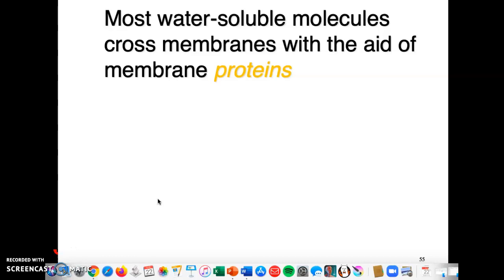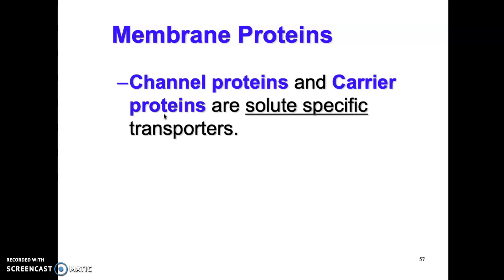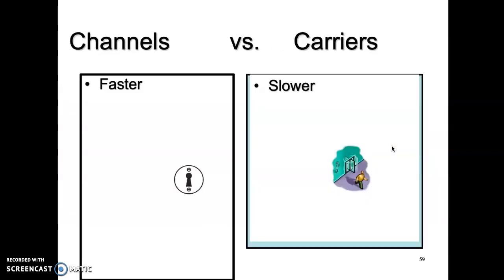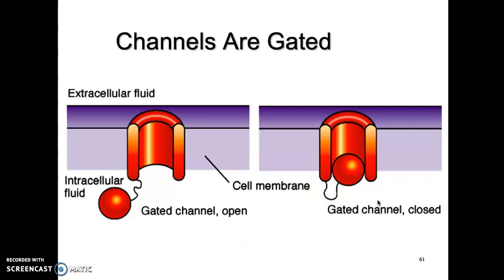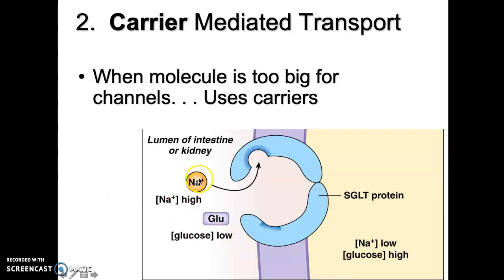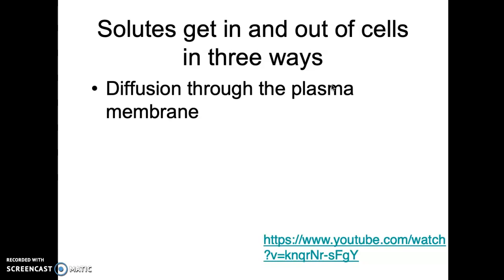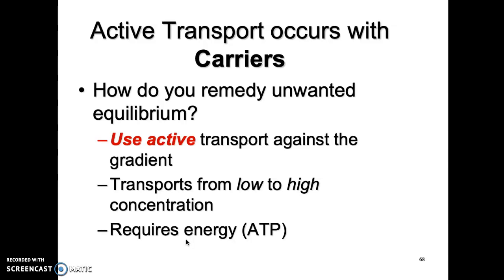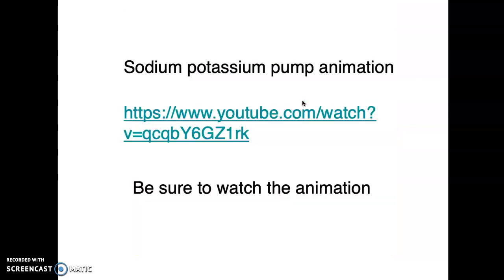Bio 5_Module 2_Membrane Dynamics part 6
Channels nad carriers